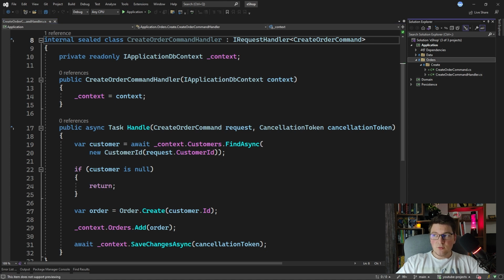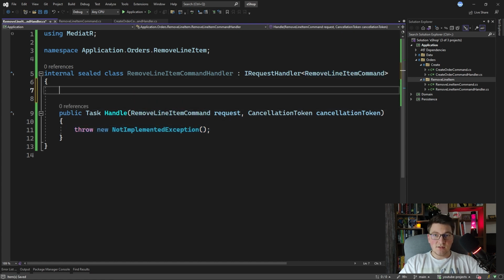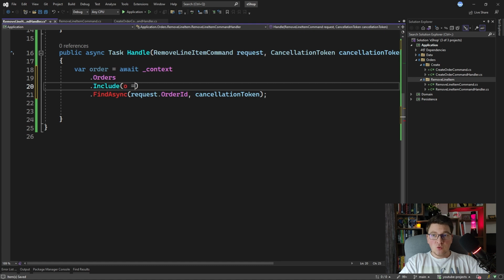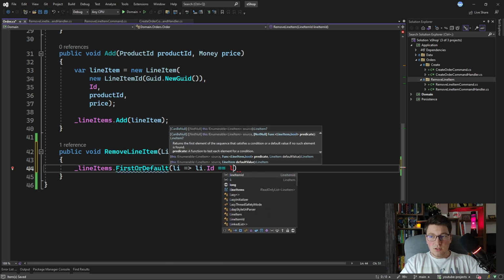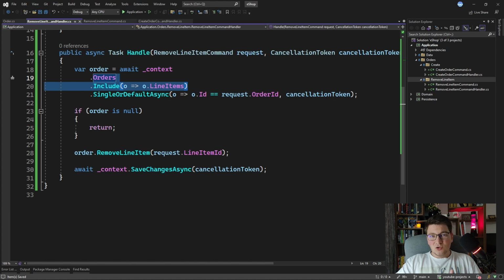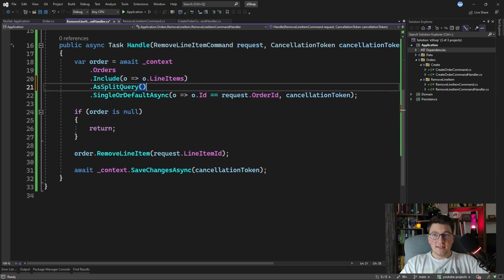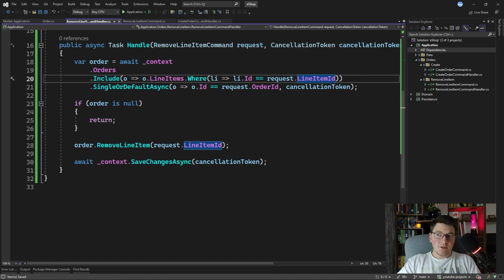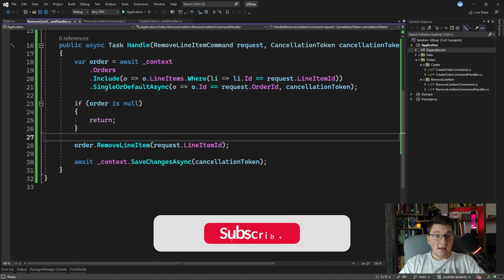How Incomplete DDD Aggregates Can Improve Application Performance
Aggregates are DDD tactical pattern that is often misunderstood. DDD aggregates represent a collection of objects treated as a unique whole in terms of persistence. However, DDD aggregates don't play well when it comes to performance. Should we loosen our definition of aggregates to improve performance?

Chapters
0:00 Adding a new feature
1:59 Loading an Aggregate from the DB
3:08 Moving logic to the Domain
4:31 What could we do better?
5:39 Split Queries for better performance
6:20 Using Filtered Include for better performance
7:37 Pragmatic vs. Principled DDD